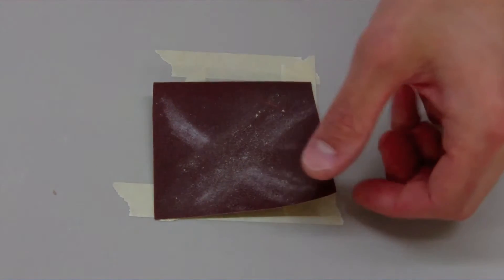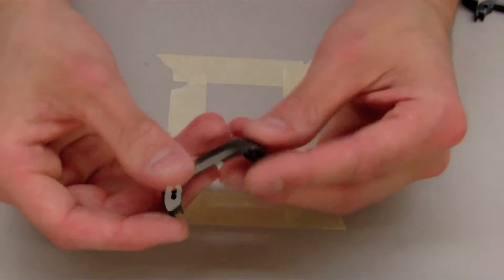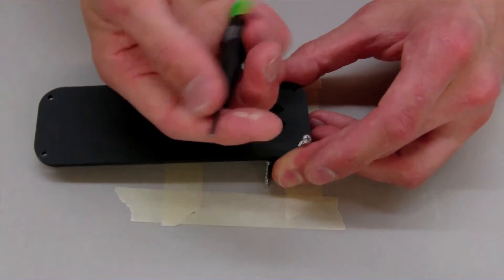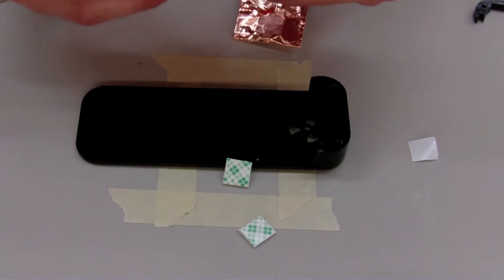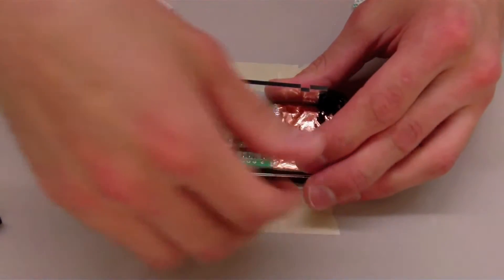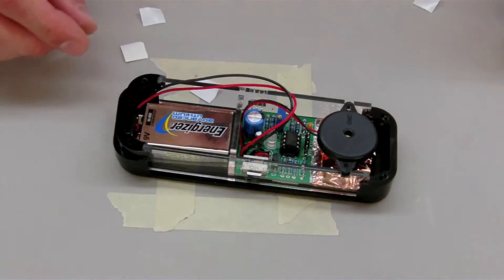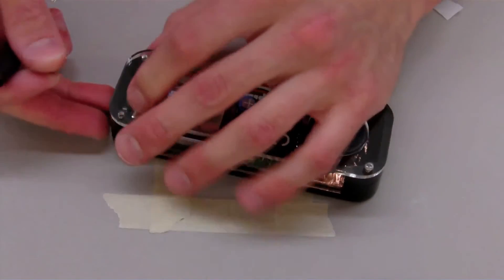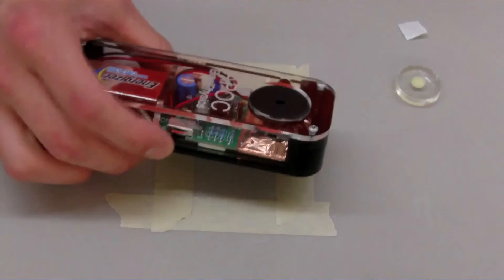APOC Assembly Tutorial: Part Nine - Case Assembly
This 10 part tutorial will guide you through every part of the APOC Kit assembling process!